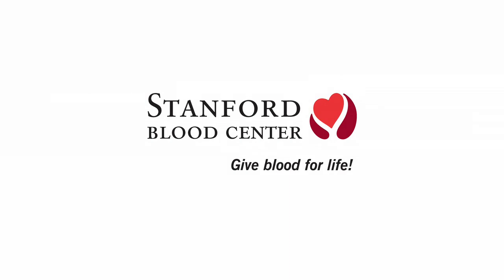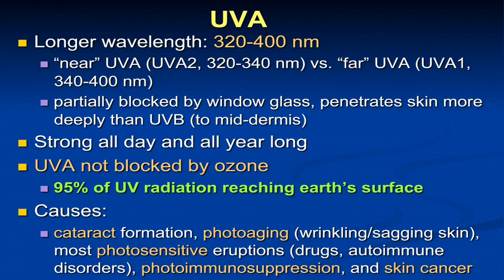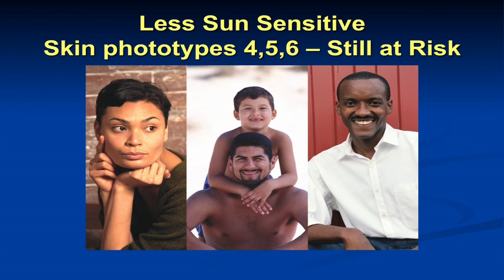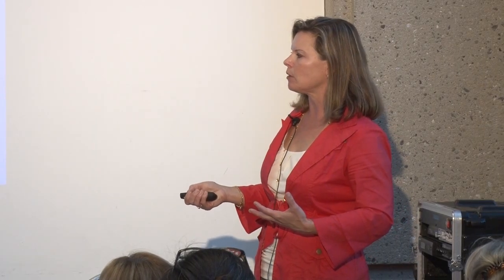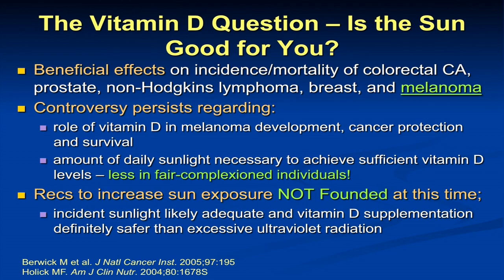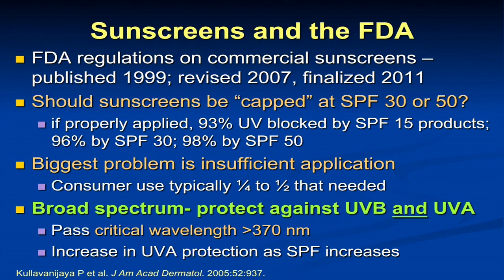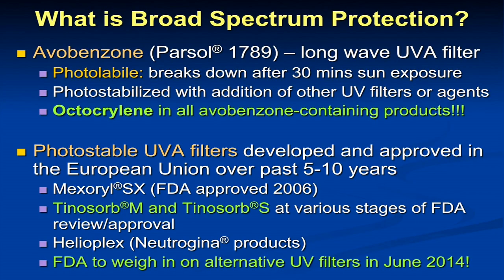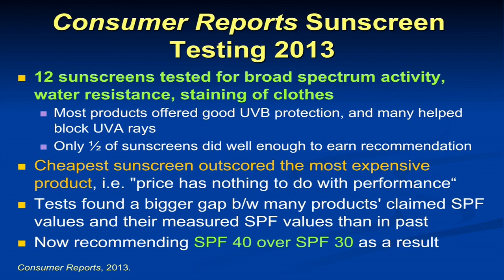Café Scientifique: Skin Cancer: Best Practices for Its Prevention & Treatment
Susan M. Swetter, MD, Professor of Dermatology Director, Pigmented Lesion & Melanoma Program Stanford University Medical Center & Cancer Institute

Learn about the harmful effects of sun exposure and artificial
ultraviolet radiation. Dr. Swetter will share the best protective
practices that work to prevent sunburn, photoaging, and skin
cancer, including the most deadly type - melanoma. The latest
FDA regulations regarding sunscreens will be discussed, focusing
on what patients and practitioners alike need to know.